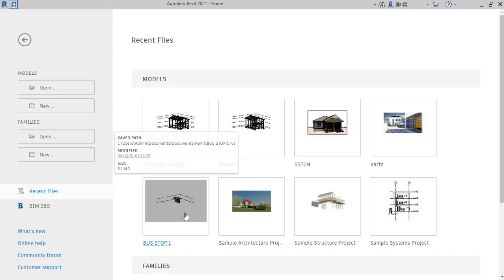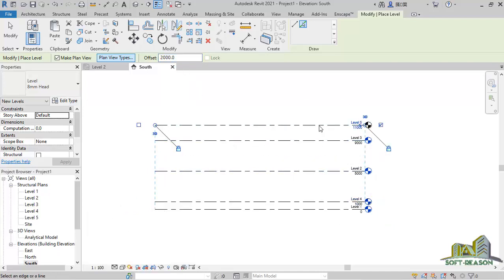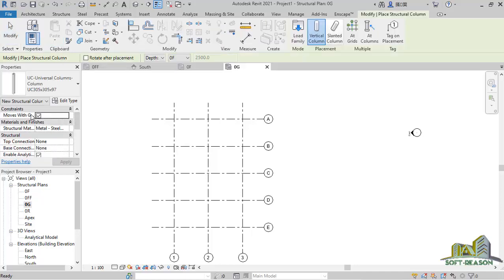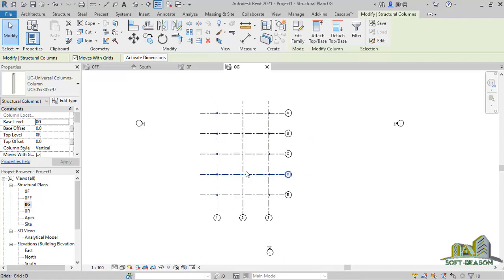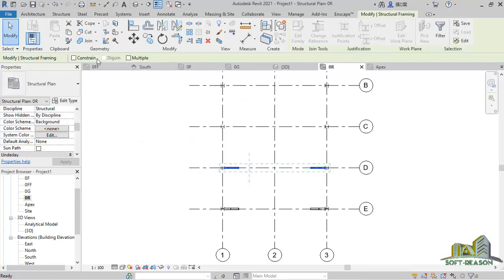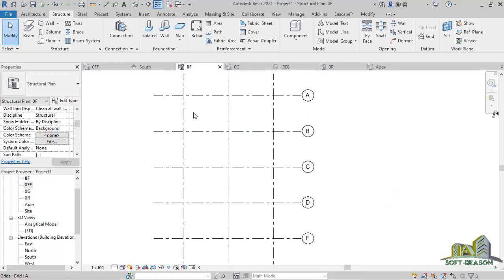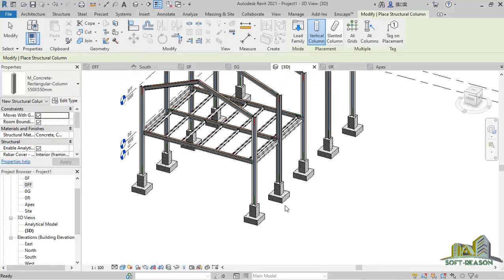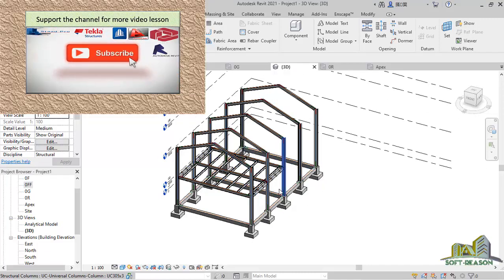How to Start Right with Revit Structural Steel & Concrete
This video will demonstrate fully on Revit Structure using simple warehouse to simplify and made Revit easy for you to understand and use effectively.